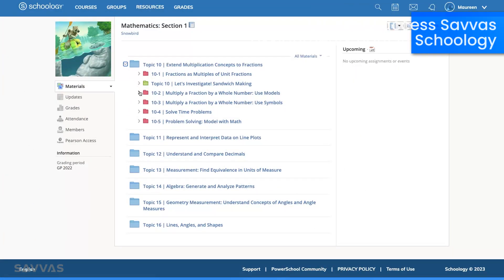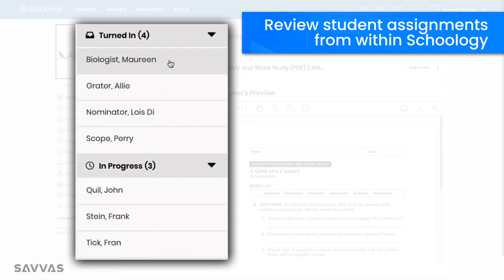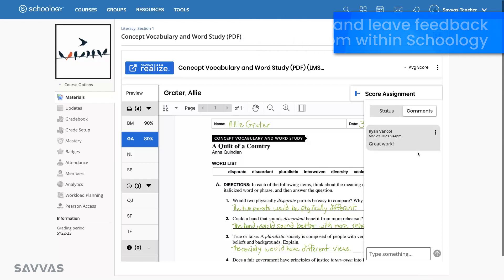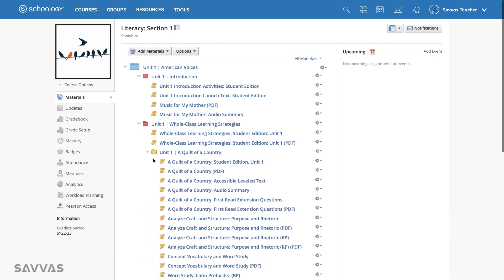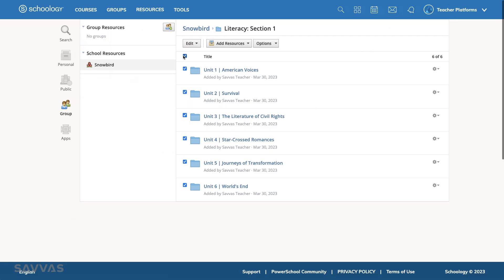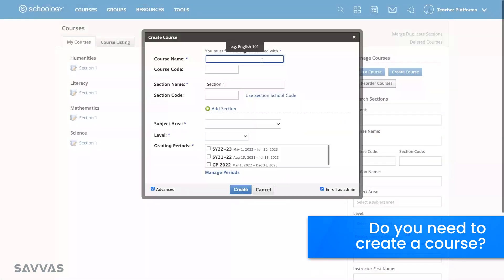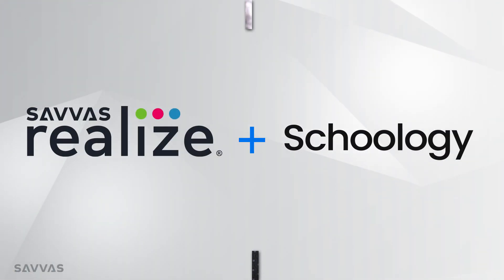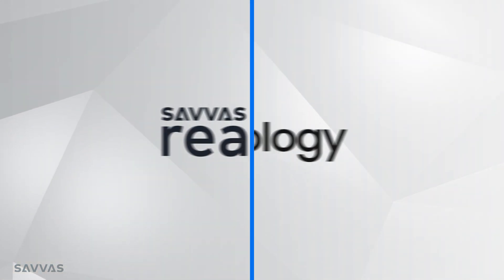Savvas Realize & Schoology: Simply Teaching and Learning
See how the industry-leading Savvas Realize and Schoology integration can simplify teaching and learning!